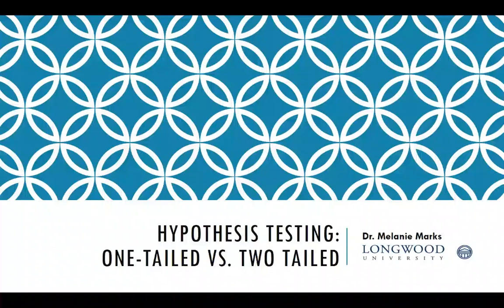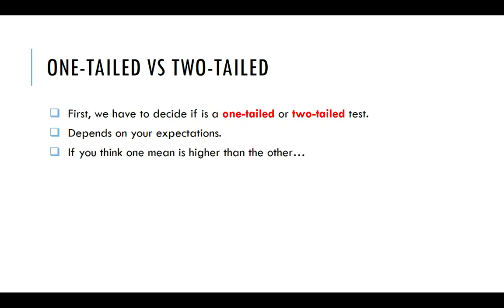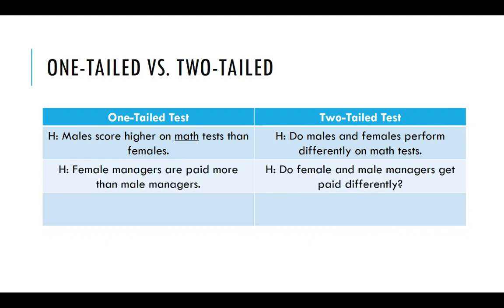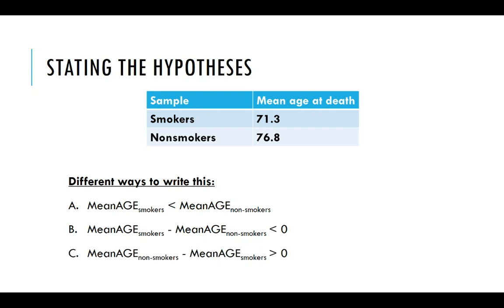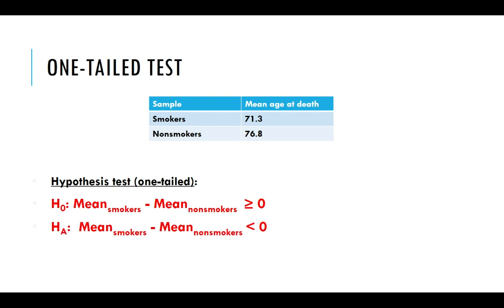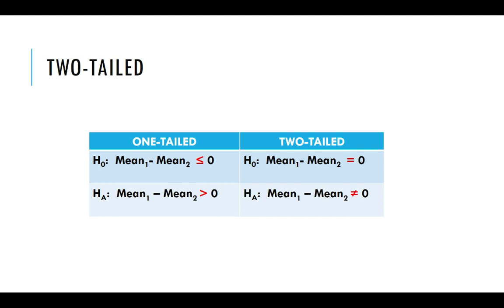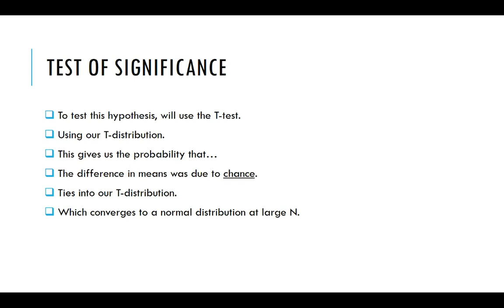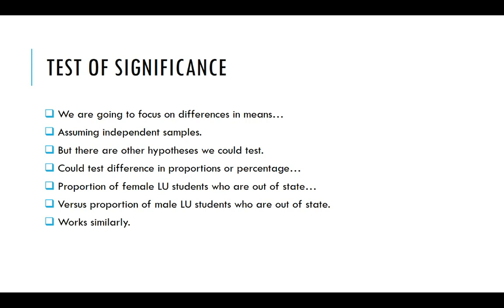Hypothesis Tests One Tailed vs Two Tailed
ECON 560
MODULE 4-D. Hypothesis Testing